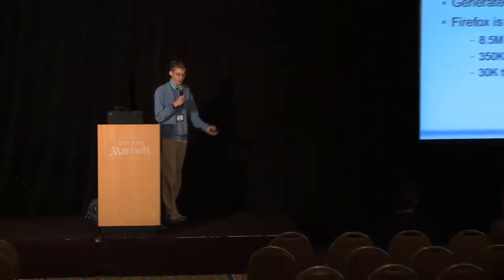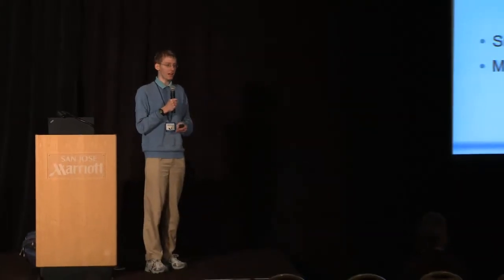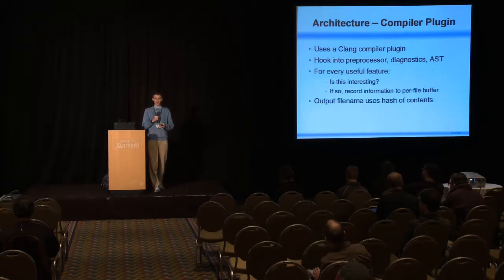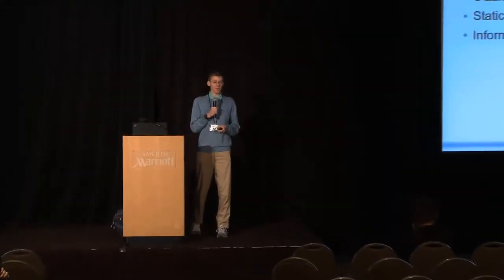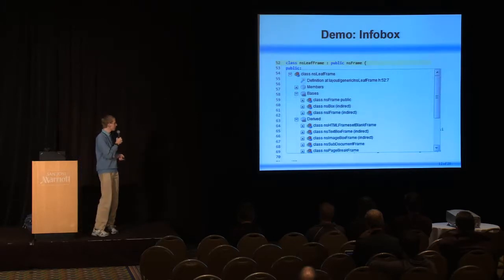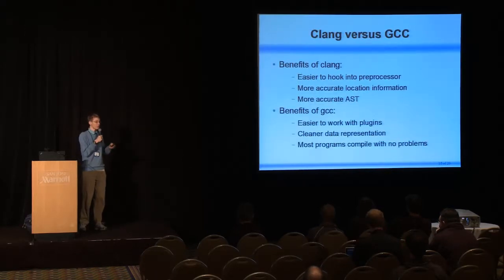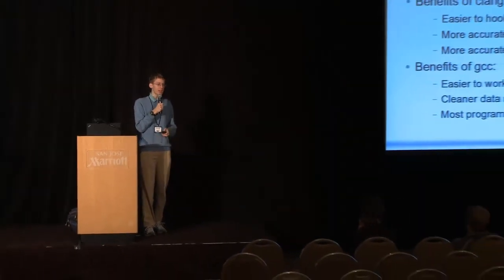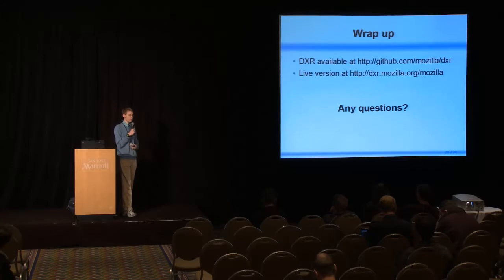2011 LLVM Developers’ Meeting: J. Cranmer “DXR: Semantic Code Browsing with Clang”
DXR: Semantic Code Browsing with Clang - Joshua Cranmer, Mozilla

DXR is a source code browser which uses a clang plugin to determine information about all types, variables, and functions in a program to make reading, searching, and understanding source code easier.